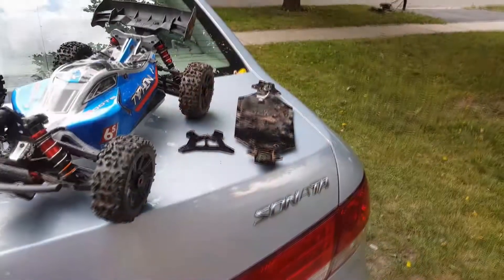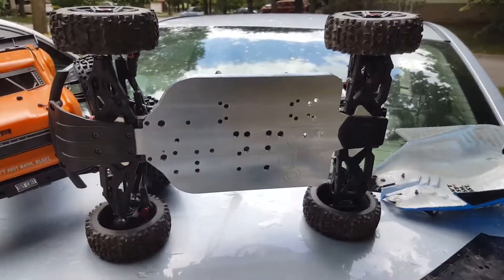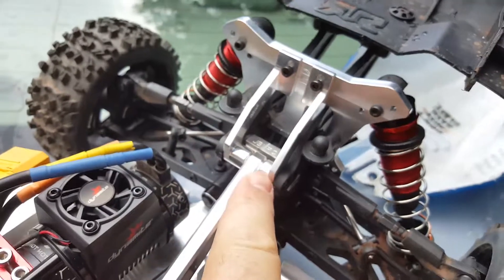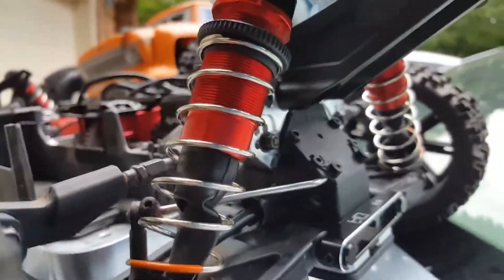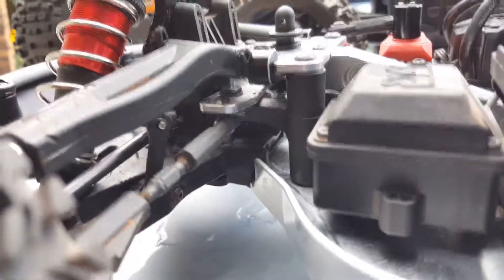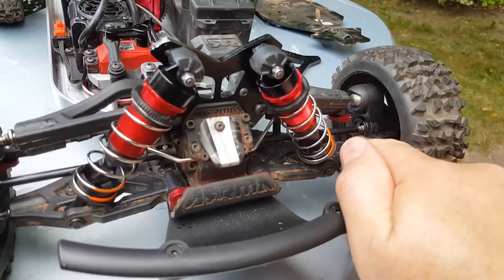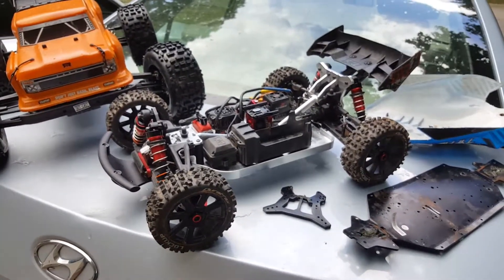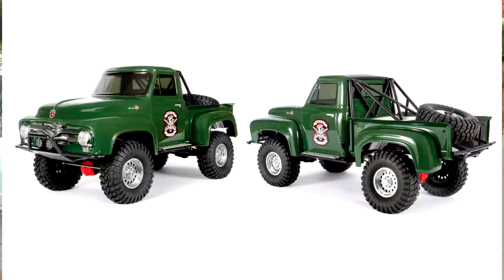Extreme Bash Arrma Essential Upgrades - Typhon 6s Upgrades - Just Bash it chassis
Hi guys here is my video on Arrma Essential upgrades and Typhon 6s Upgrades . This includes the Just Bash It chassis and rear shock tower brace. See below to the link for the Stage 1 kit.

Hi guys! Well...after finishing off my Arrma Typhon 6s at the BMX track I gave her the full treatment of a Just Bash it Chassis, Shock Towers & other bits to make her a tank of an Arrma. I just had her out yesterday doing 30ft high jumps and all the components held up as they should 😄.

BEST low cost Radio transmitter with longest range

Tools I Use HERE:
Hex drivers. Good quality & tight fit
Soldering iron https
Pencil torch
Double Sided Tape Heavy Duty

Cheap Good Quality Motor & Esc Combo's
1/10 scale
3650 Brushless Motor 4300kv, 60amp Esc Combo & Program card
3660 Brushless Motor 3300kv & 60amp Esc Combo
1/8 scale
3660 Brushless Motor, 80amp Esc Combo
3670 Brushless Motor, 120amp Esc Combo

Cheap Good Quality Brushless Motors
1/10 scale
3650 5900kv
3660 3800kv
1/8 scale
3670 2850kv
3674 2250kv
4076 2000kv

Cheap Good Quality Esc's
60amp Esc
80amp Esc
120amp Gool RC

Camera and mount HERE:
GoPro Hero 8 that I use
Camera/Phone mount for your RC transmitter

Arrma Essential Upgrades, Typhon 6s Upgrades, Just Bash It chassis, Arrma 6s Build,